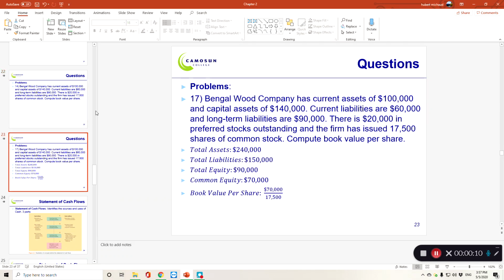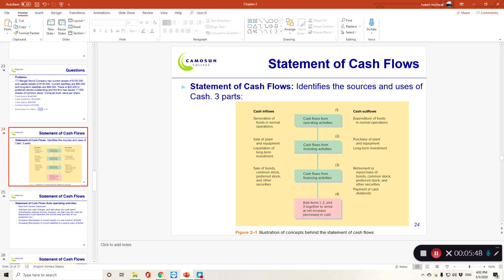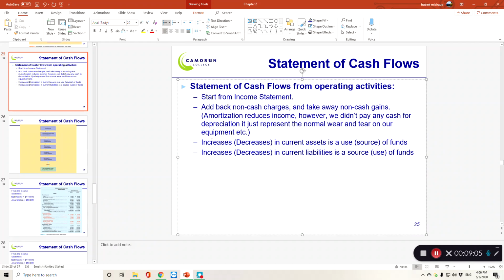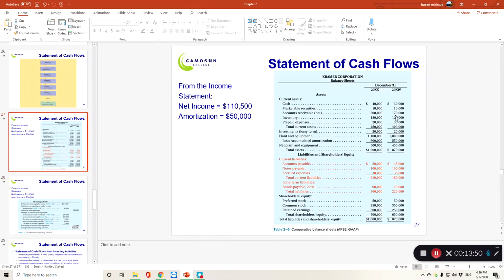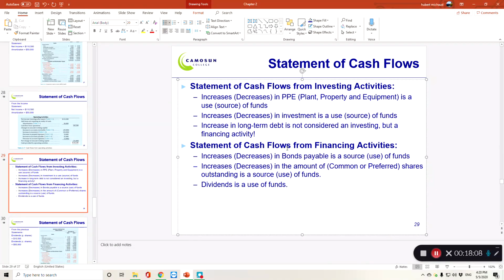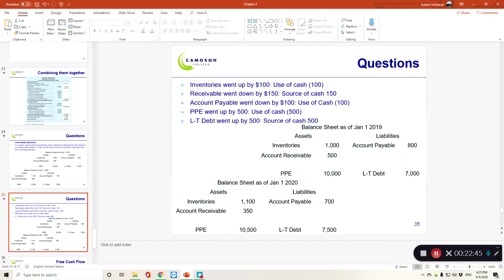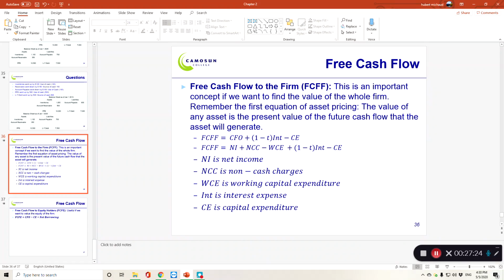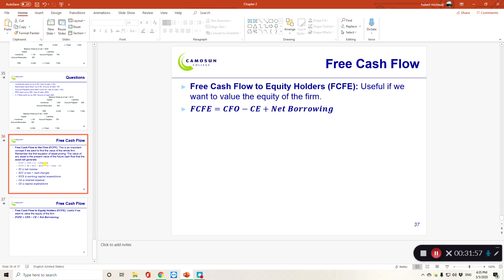Chapter 2 3 Finance 210